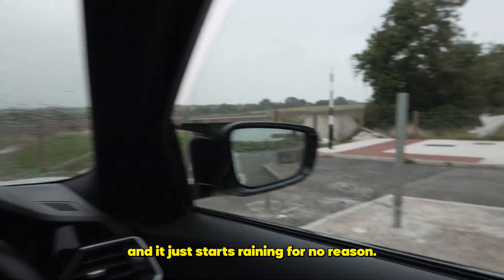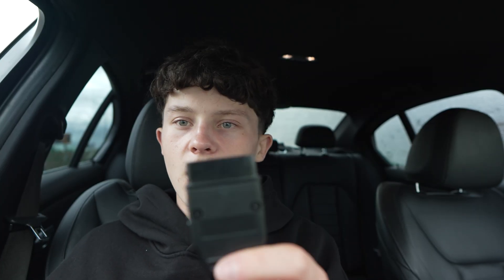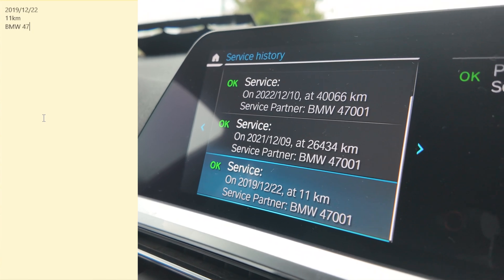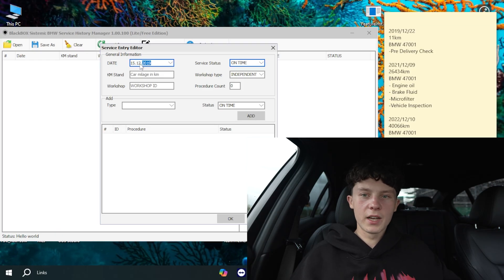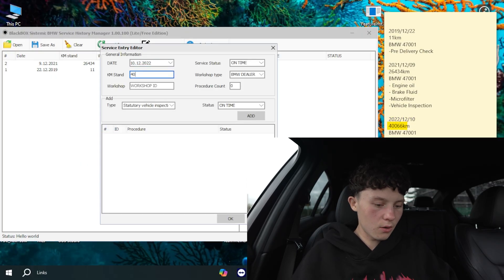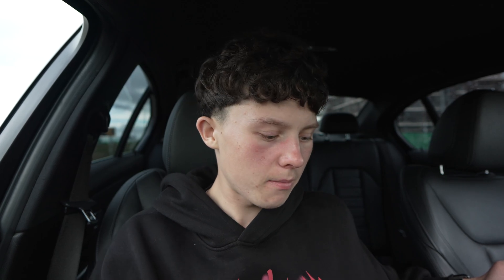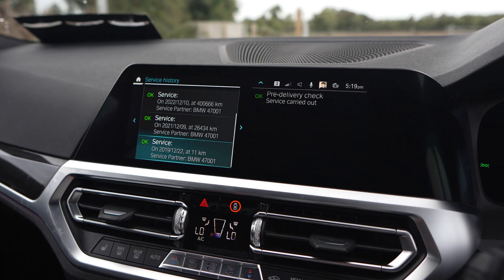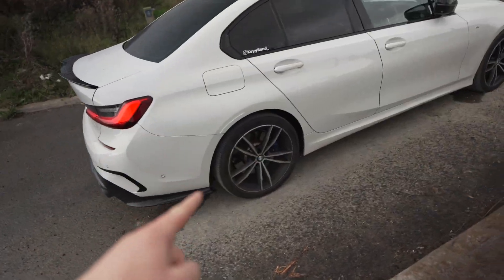Update BMW Service History Yourself – No Dealer Needed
In this video, I’ll show you how to update your BMW G Series service history, completely free and without any dealership visits. This applies to most G Series models, including the BMW G20, G30, G11, and more.

📱 You’ll need:
- History Service Manager:
- Cables & Adapter
ENET Cable
USB C Adapter
USB Adapter

BMW G20 service history
BMW G30 service update
BMW iDrive service menu
BMW G Series coding
BMW Service Manager
Update BMW service record
BMW G20 hidden features
BMW service history tutorial
BMW import checklist
How to update BMW service
Free BMW coding tool
BMW G20 retrofit
BMW G Series DIY
BMW dealer level coding
BMW BimmerCode alternative
BMW G Series tech
BMW 330e tutorial